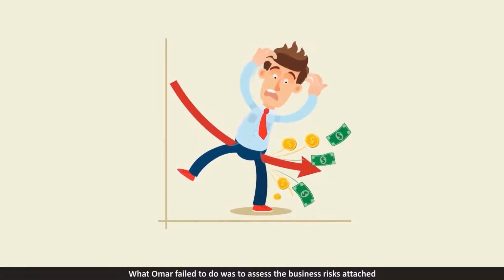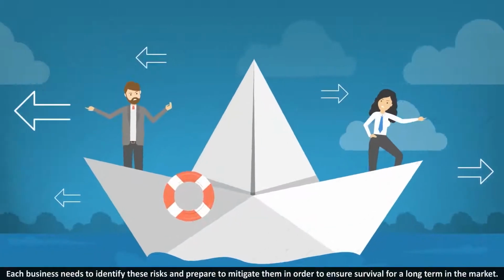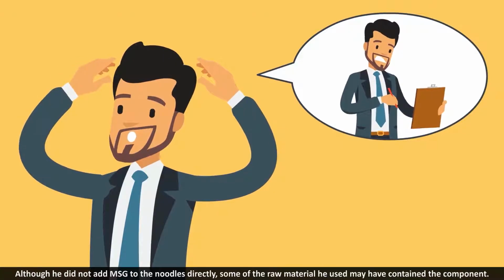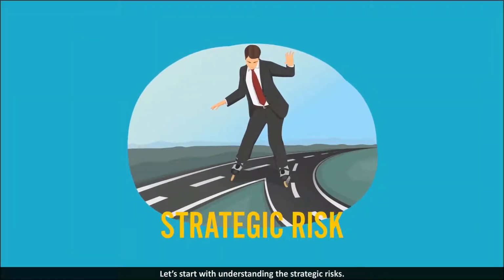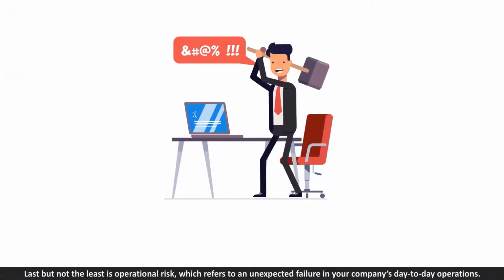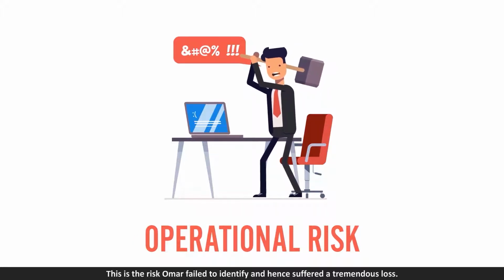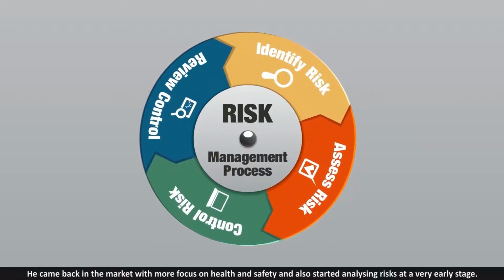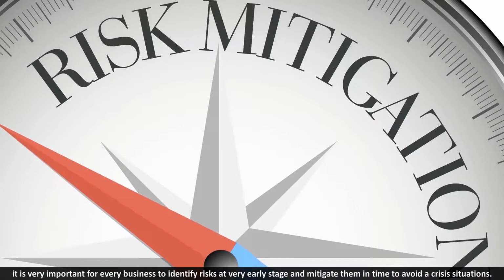Risks Identification & Mitigation.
Risk is defined as the possibility of something bad happening that could affect your project. There are a number of potential risks that can impact your project, including:

Technical risks — Problems with the technology or software you’re using
Schedule risks — Delays or missed deadlines
Financial risks — Unanticipated expenses or budget overruns
Resource risks — Lack of staff or expertise to complete the project
Political risks — Changes in government policy that could impact your project
Environmental risks — Natural disasters or other unforeseen events

To effectively manage risk, you need to identify all potential risks and assess the likelihood and impact of each. You then need to come up with a plan to mitigate those risks.
Fines and revenue loss
Employee turnover
Missed opportunities for innovations
Damage to company reputation
Wasted time and money
Inability to deliver the project on schedule or within budget
Loss of customers or contracts
Lawsuits